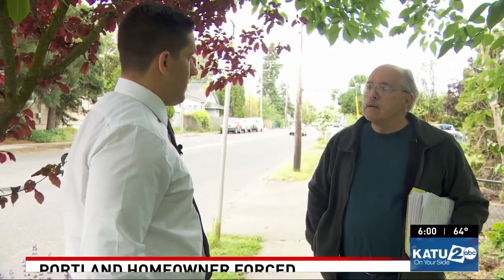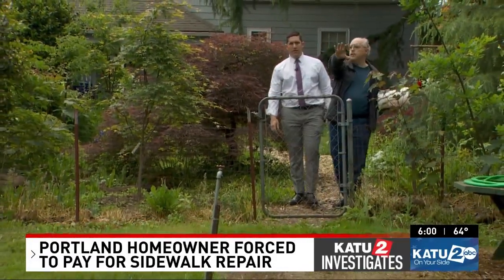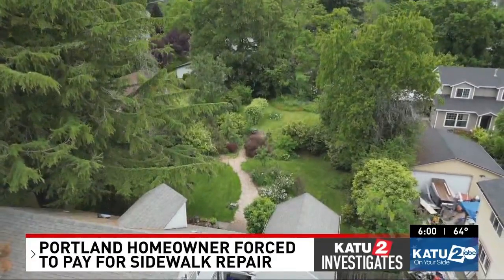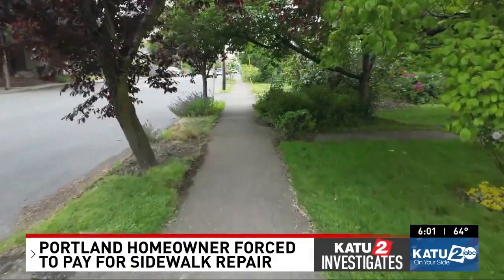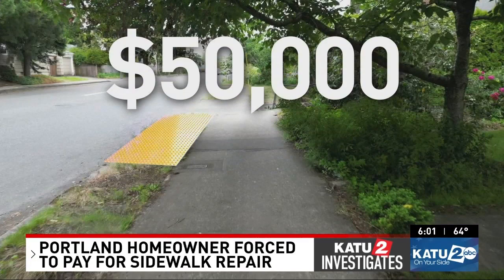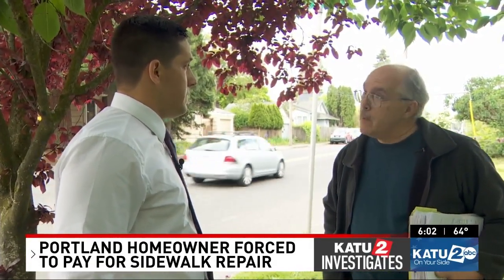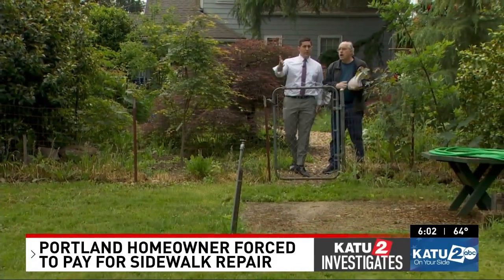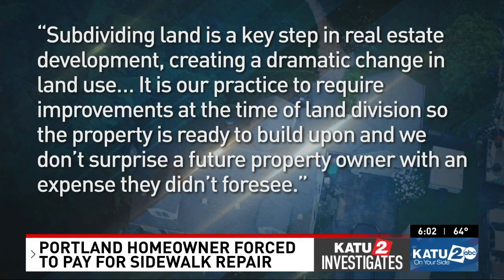A Portland homeowner says city requirements could upend his retirement plan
A Portland homeowner told KATU that requirements placed on him by the Portland Bureau of Transportation threaten to upend his retirement plan – and could cost him tens of thousands of dollars.

Glenn Tyler decided last year to divide his Northeast Portland lot in two – through a process called a land partition. The new lot – about 8,000 square feet – will become a flag lot that he can sell to someone to build a home on.

Tyler told KATU he expected to spend about $30,000 to $40,000 on the partition process, but that cost has gone way up, largely due to city work requirements.